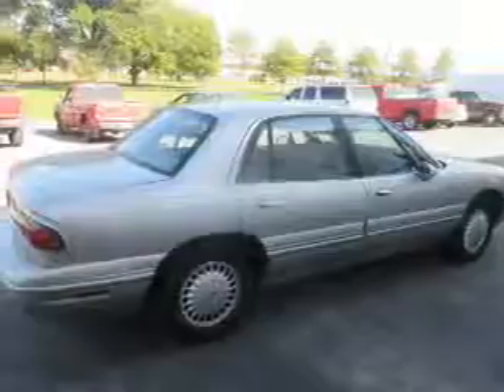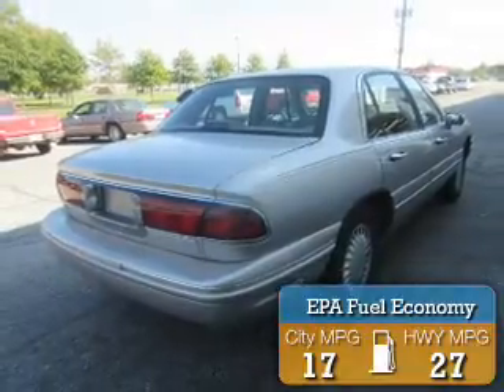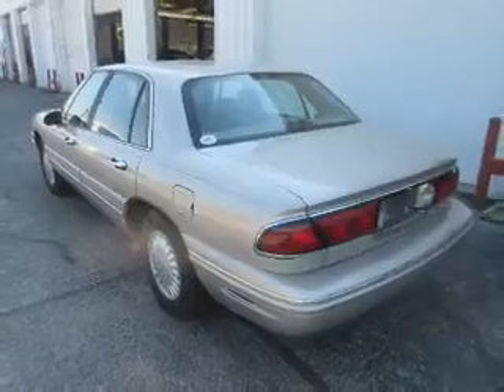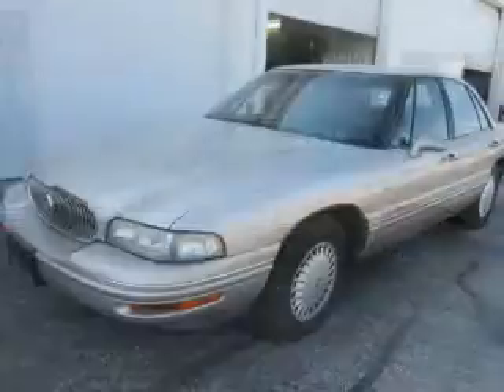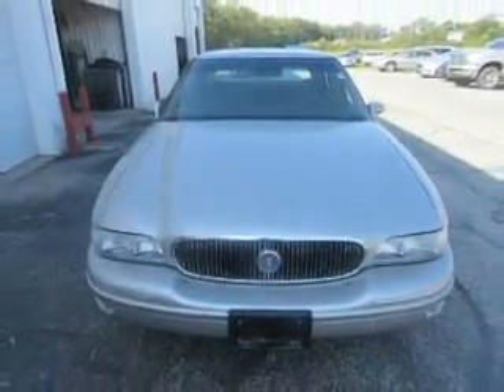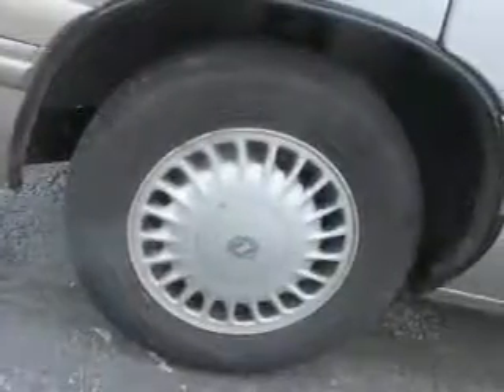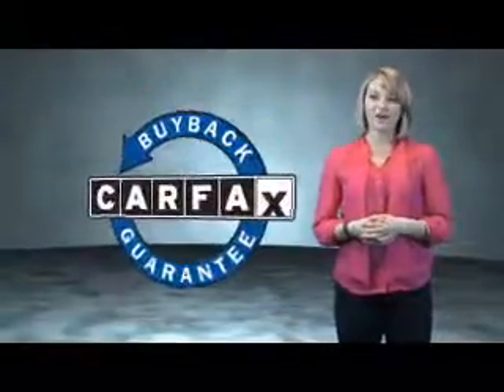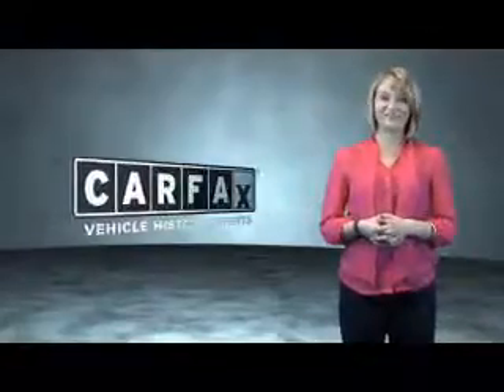1997 Buick LeSabre 16314B - Mt Carmel IL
Year: 1997
Make: Buick
Model: LeSabre
Trim: Limited
Engine: 3.8 liter V-6cylinder FWD
Transmission: Automatic
Color: Beige
Mileage: 64419
Address:
1422 W 9th St
Mt Carmel, IL 62863
VIN:1G4HR52K9VH543033